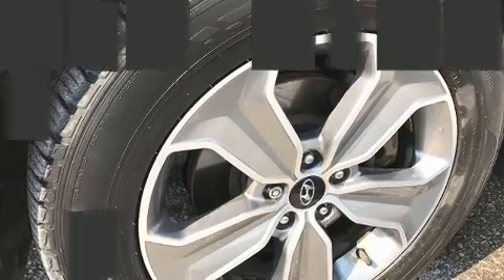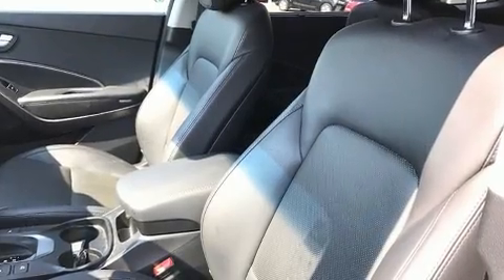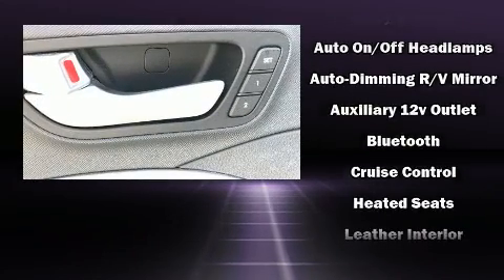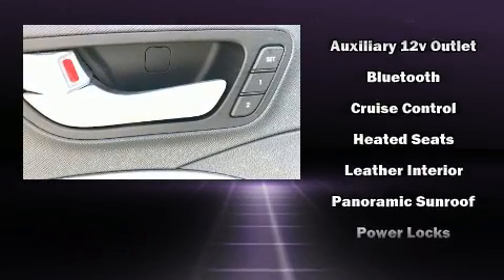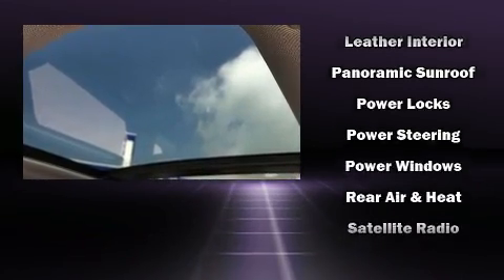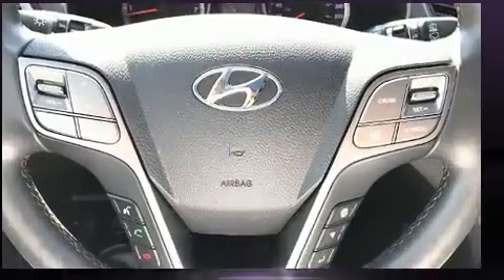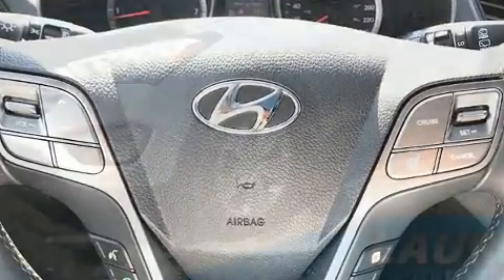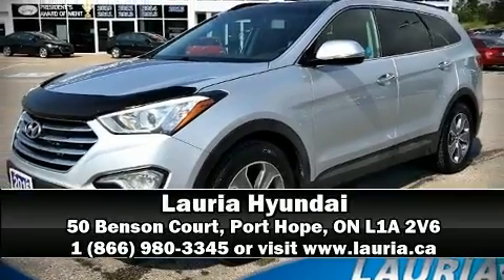2015 Hyundai Santa Fe XL V6 AWD Luxury 7 Passenger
Lauria Hyundai
50 Benson Court

It features all-wheel drive versatility, an automatic transmission, and a 3.3 liter 6 cylinder engine. It distinguishes itself from the competition with features such as: delay-off headlights, a rear window wiper, power front seats, a power rear cargo door, power windows, an overhead console, and a blind spot monitoring system. Features such as automatic climate control and leather upholstery prove that economical transportation does not need to be sparsely equipped. Rear passengers enjoy the seat heating functionality, keeping them warm during the winter months. Third row seats expand the maximum passenger capacity to 7. For drivers who enjoy the natural environment, a power moon roof allows an infusion of fresh air. You and your passengers will enjoy the stereo system, which includes a CD player with MP3 capability, steering wheel mounted audio controls, and 6 well positioned speakers. Hyundai ensures the safety and security of its passengers with equipment such as: dual front impact airbags with occupant sensing airbag, head curtain airbags, traction control, brake assist, a security system, and 4 wheel disc brakes with ABS. With electronic stability control supplementing mechanical systems, you'll maintain precise command of the roadway. This vehicle has achieved Certified Pre-Owned status, by passing Hyundai's comprehensive certification process, including a rigorous 150 point inspection! Our sales reps are extremely helpful & knowledgeable. We'd be happy to answer any questions that you may have. Stop in and take a test drive!